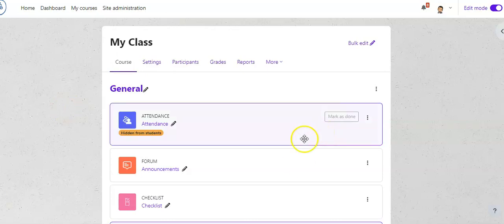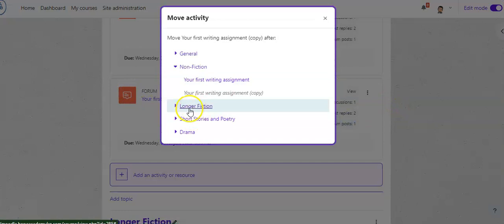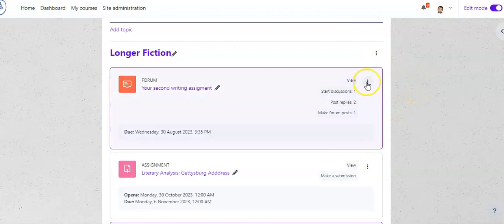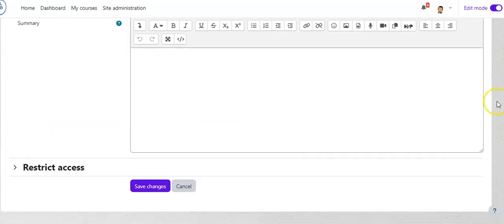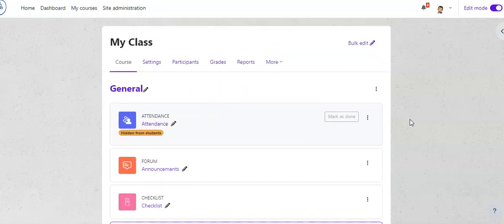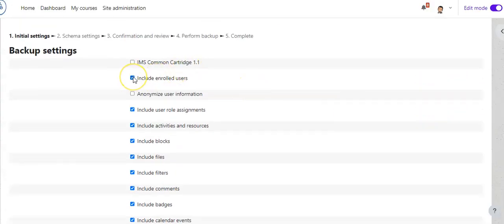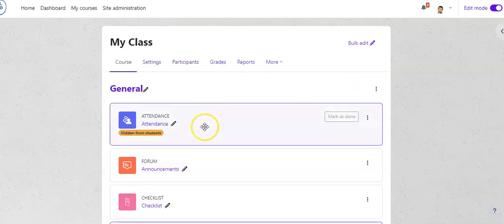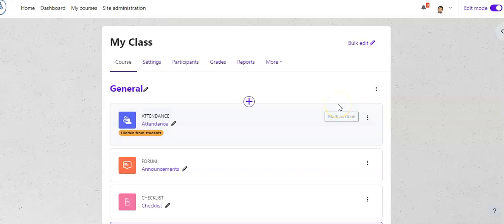Moodle 8 Reusing and Restoring Courses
How can the duplication and restore processes in Moodle save you hours of time and allow you to share your best work with your colleagues?